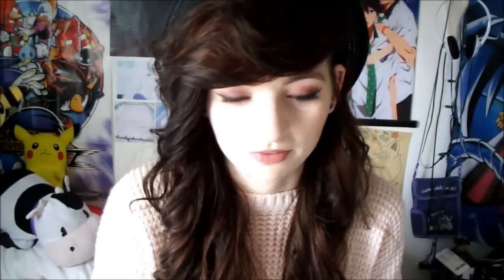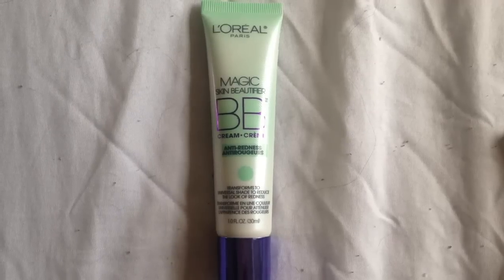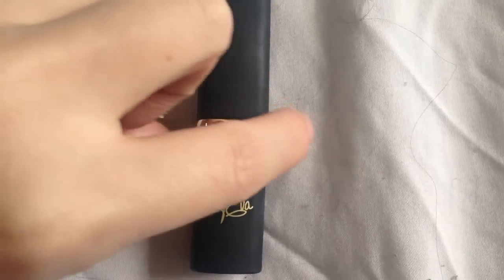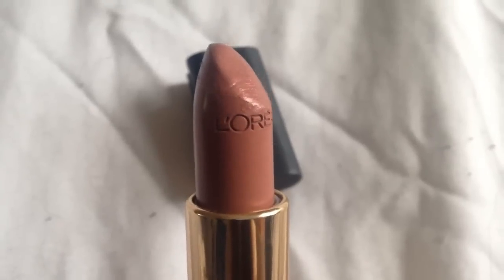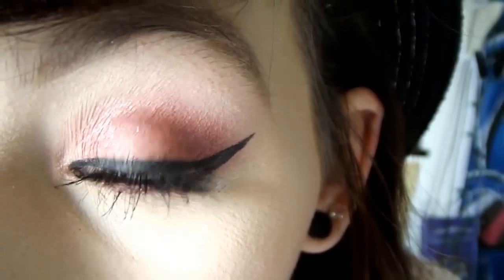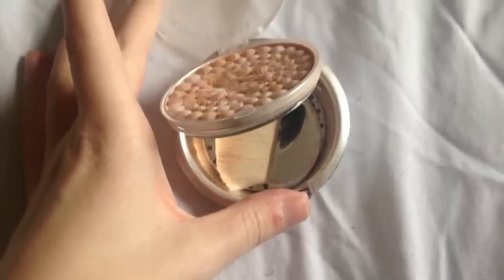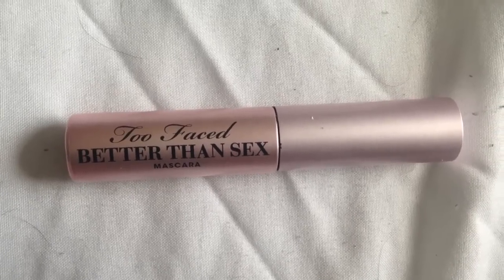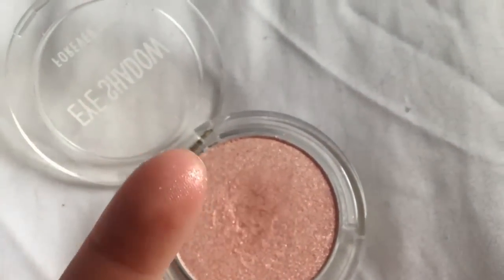♡ Recent Favorites ♡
Links;